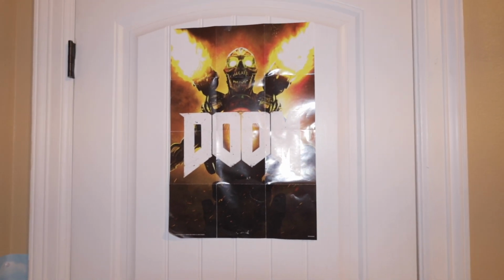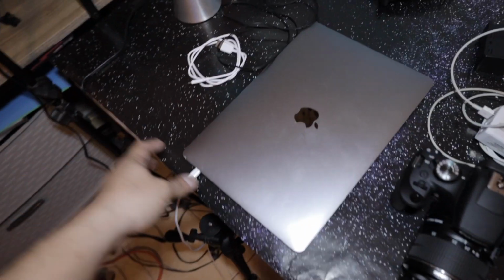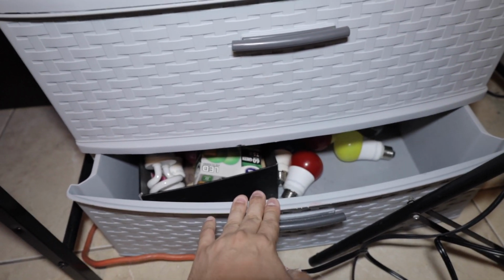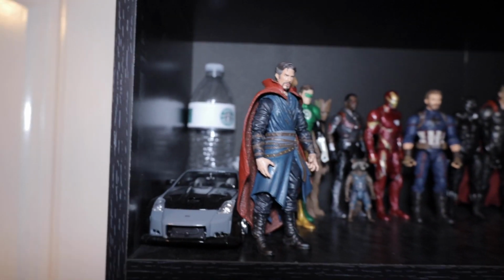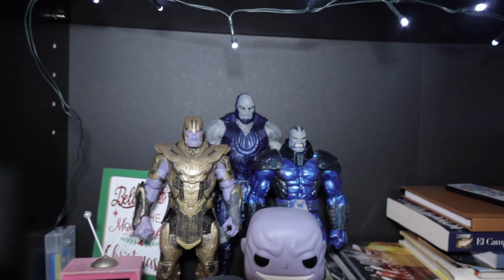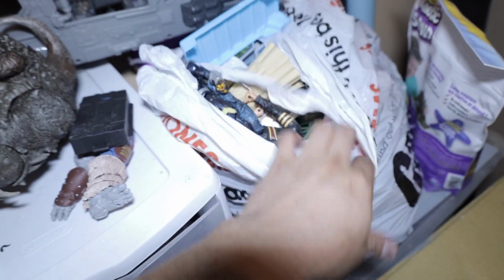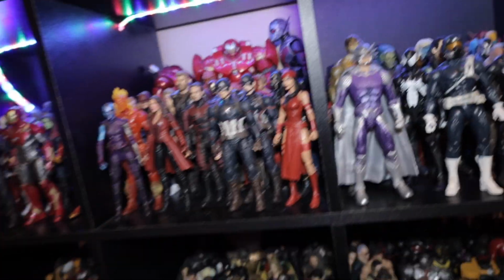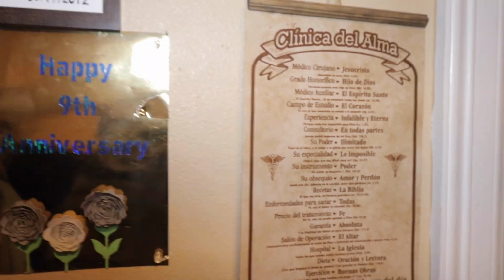Markez Films Room Tour!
Finally an office/room tour
this is where the magic happens!